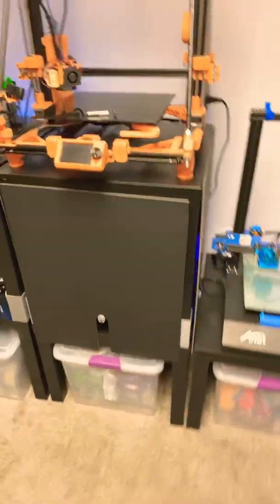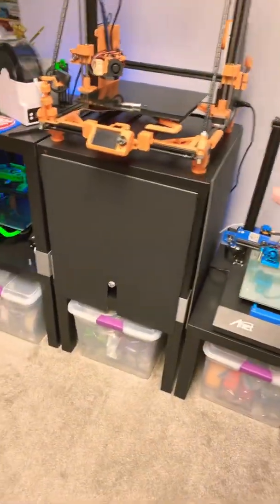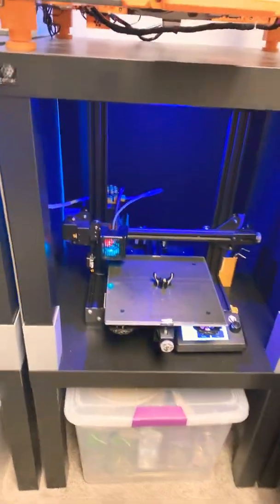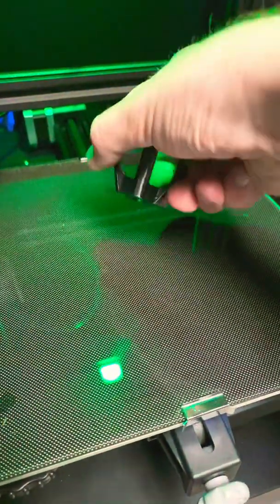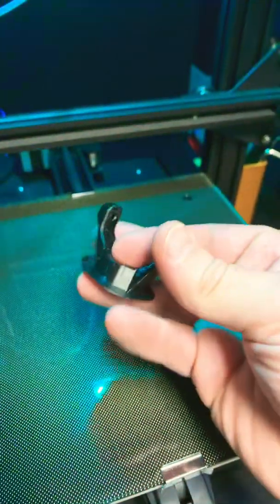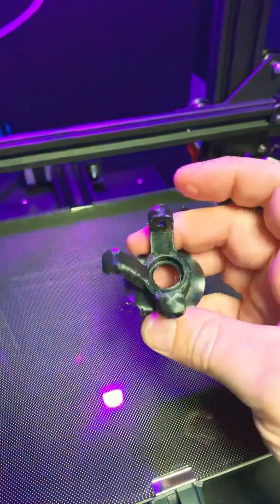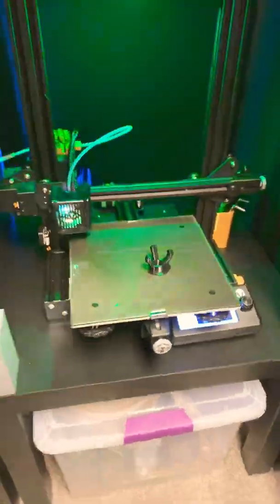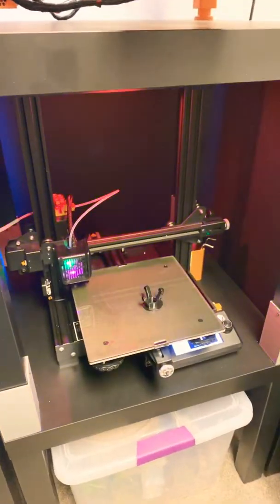Nylon on Stock Aquila Pro Tip: Try An Enclosure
I have been experimenting with Nylon for two weeks now. Looks like you can print Nylon on a stock Aquila as long as you have an enclosure. Here are my findings with a small print and a temporary enclosure.

US Links:
Voxelab Aquila 3DPrinter
Overture Easy Nylon
Esun Filament Dry Box (No longer on sale, instead I recommend this one
TecBoss PTFE Tubing

UK Links:
Voxelab Aquila 3DPrinter
Overture Easy Nylon
Esun Filament Dry Box
TecBoss PTFE Tubing
Hardened Steel MK8 Nozzles

CANADA Links:
Voxelab Aquila 3DPrinter
Overture Easy Nylon: (currently unavailable)
TecBoss PTFE Tubing: (currently unavailable)